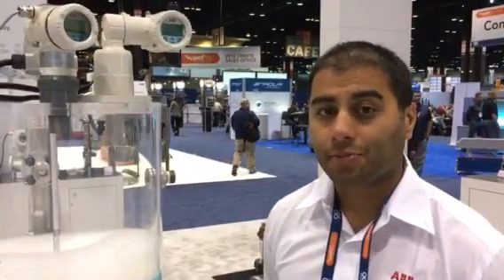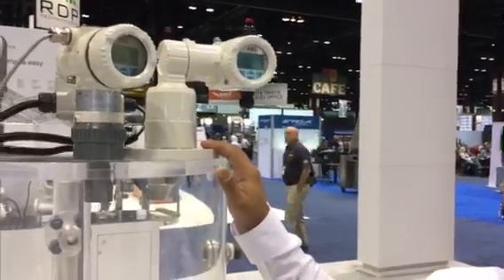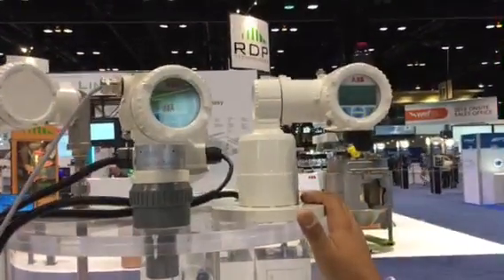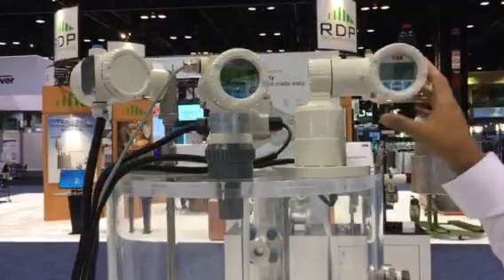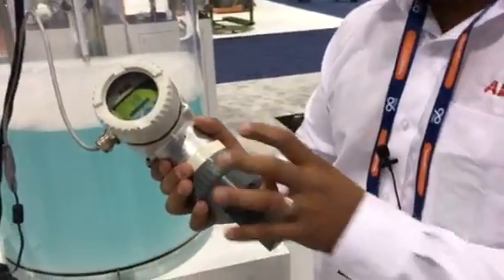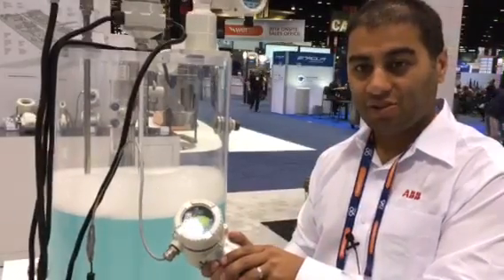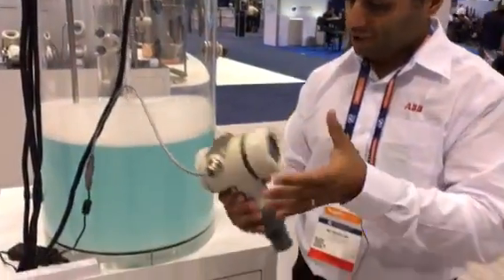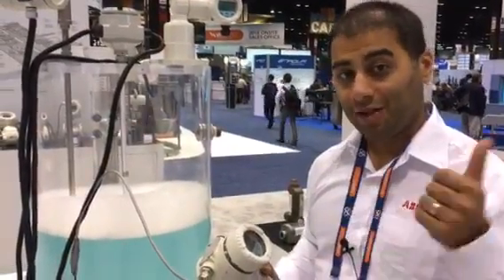Live from WEFTEC - An introduction to laser and ultrasonic level measurement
Let's talk about laser and ultrasonic level measurement - advantages in applications, general technology principles, and how ABB implements a common HMI across devices to help makes measurement easy